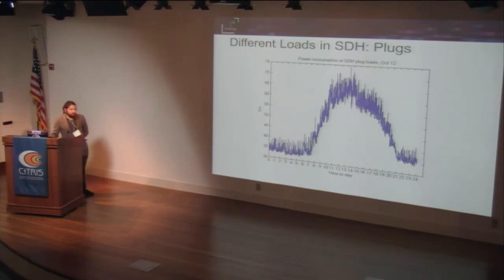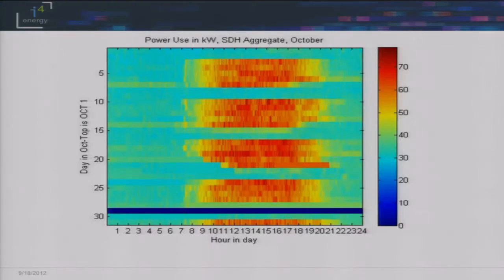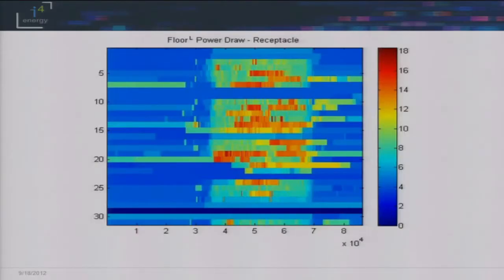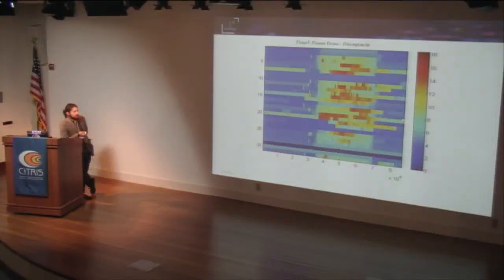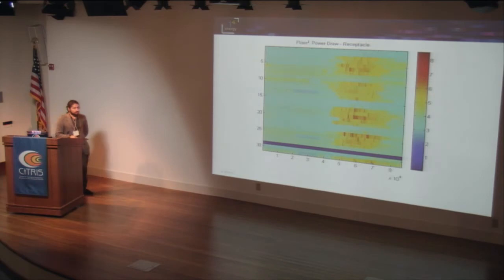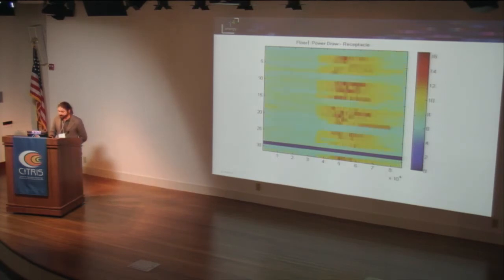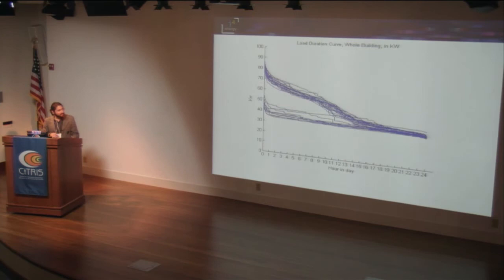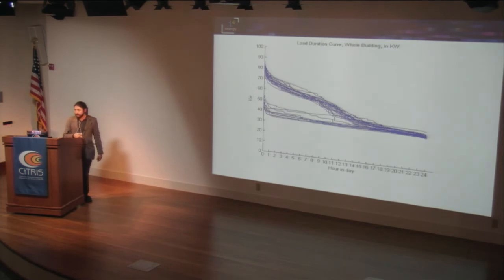Data Management and Applications: Building-wide Energy Audit & Association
by Jason Trager